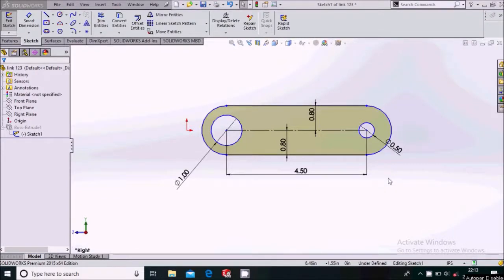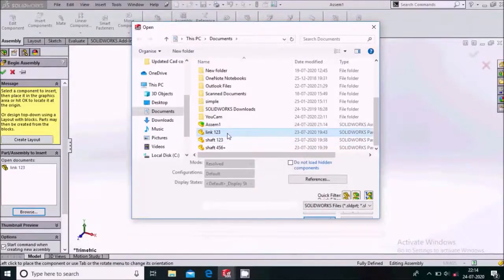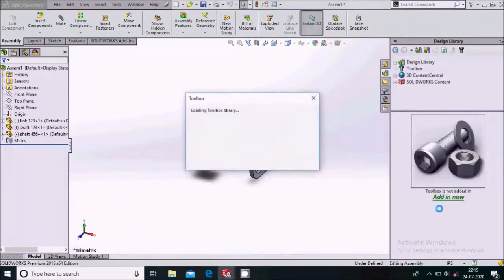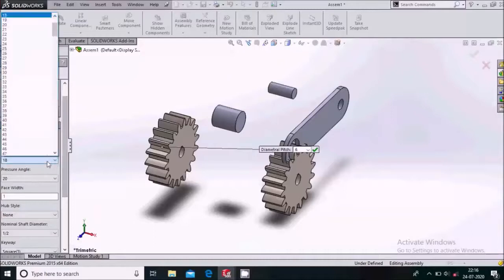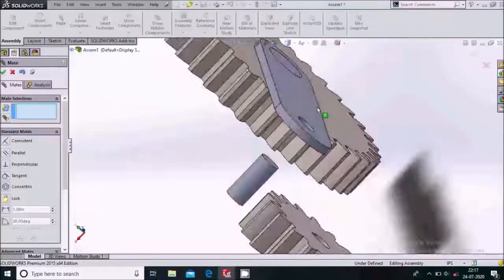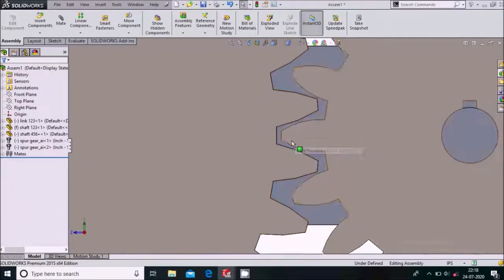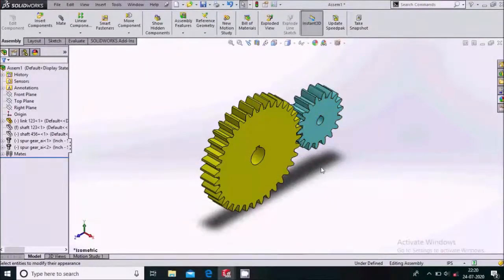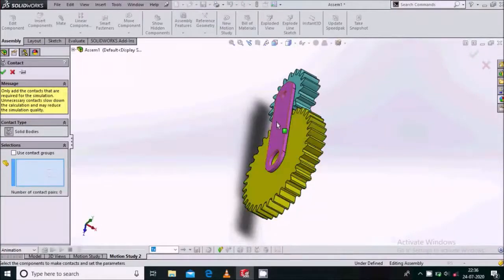Solidworks Epicycloidal Gear design animation tutorial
In this video I shown epicycloidal gear train. How a small pinion rolls over big gear. Hope you like animation.